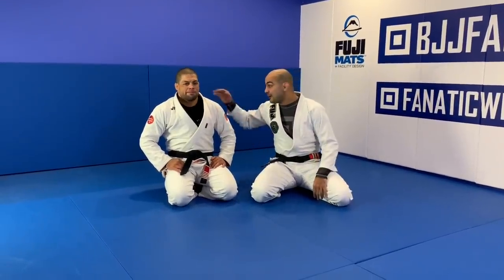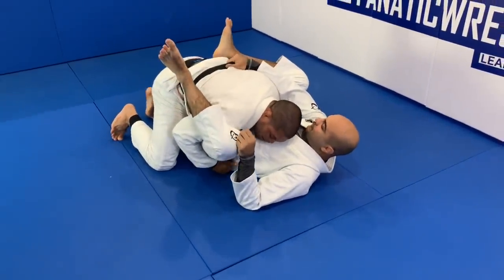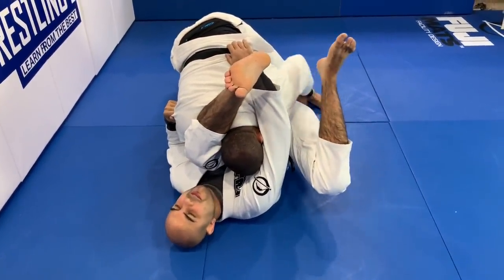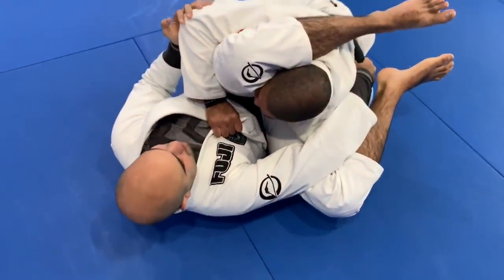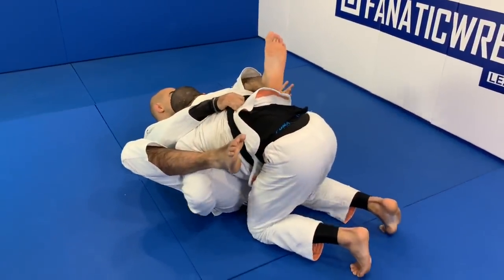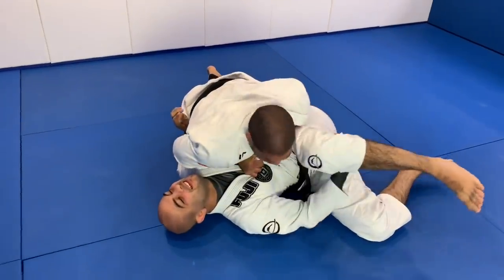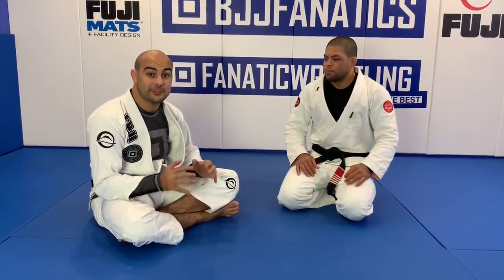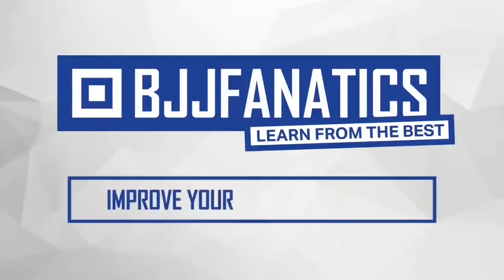Best Way To Pass Any BJJ Guard by Andre Galvao